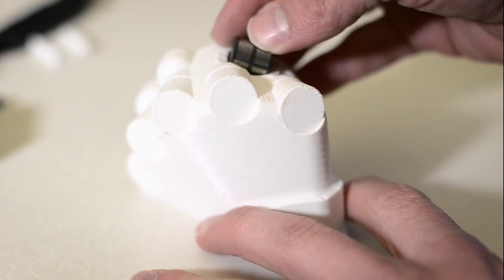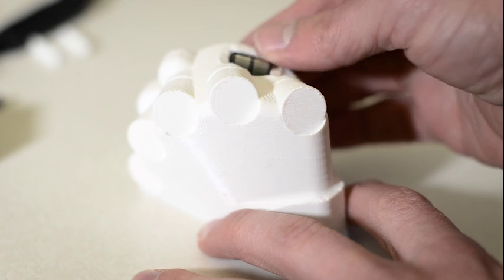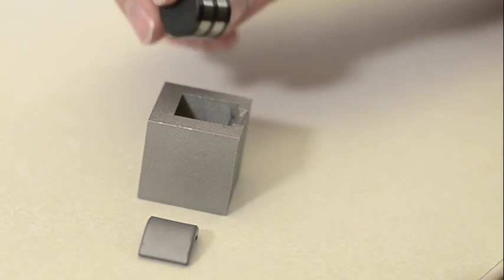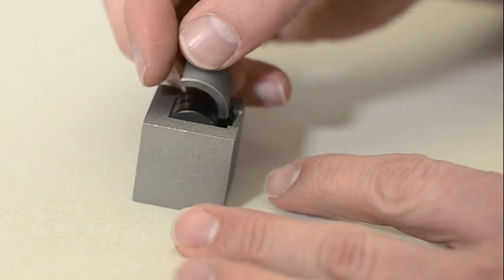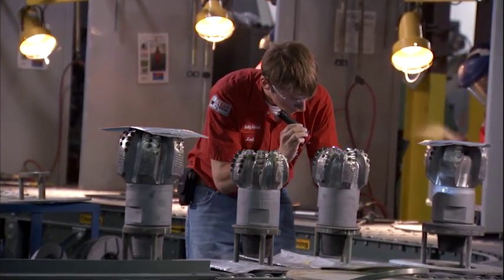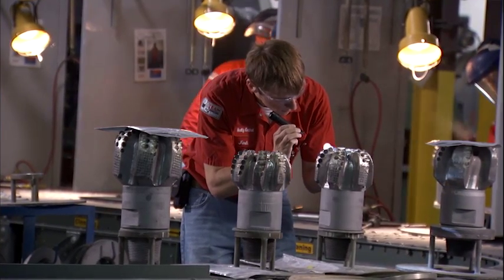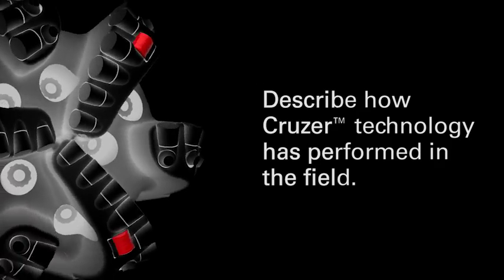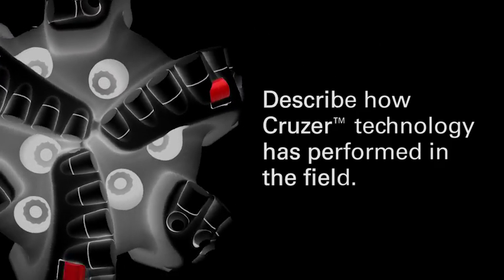Halliburton Introduces First of its Kind Drill Bit Technology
Halliburton announced the release of Cruzer™ depth-of-cut rolling element, an innovative drill bit technology designed to increase tool face control without reducing drilling efficiency. This provides operators with the ability to increase their rate of penetration (ROP) at a lower cost per foot for improved economics.